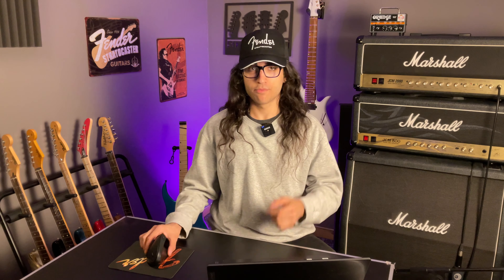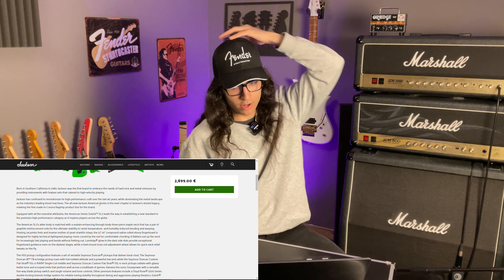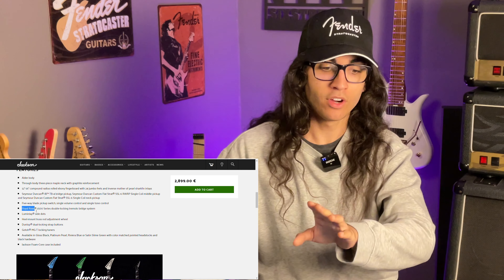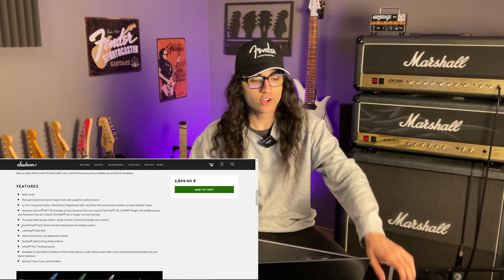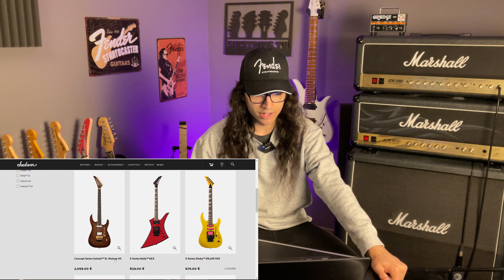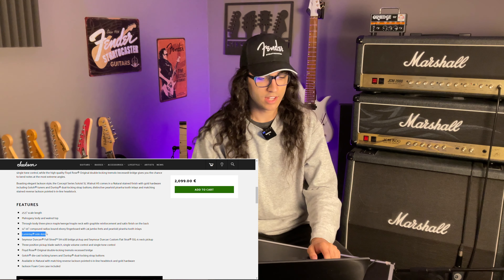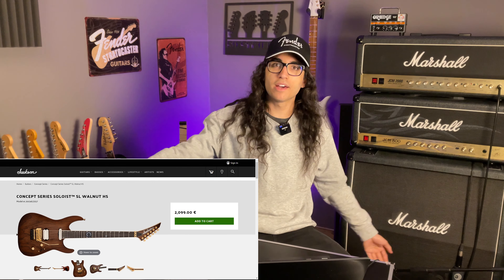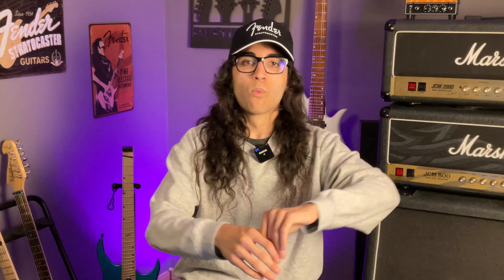The New Jackson Guitars Are A Joke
Breaking news! Jackson just released their new run of Soloist guitars. Quick! Sell your kidneys for a Korean made Floyd Rose!